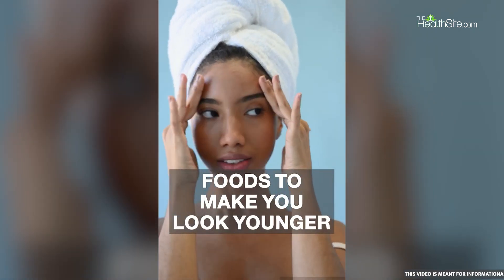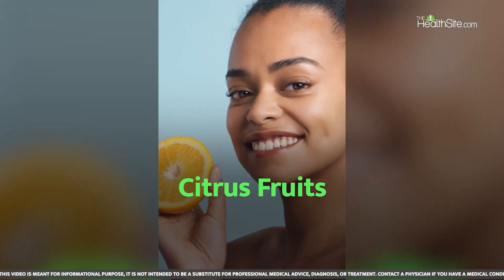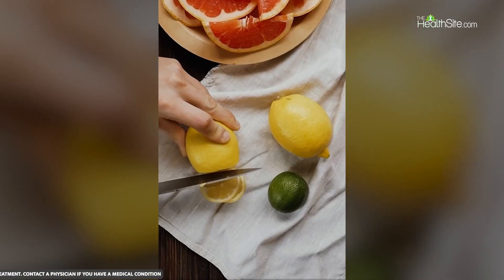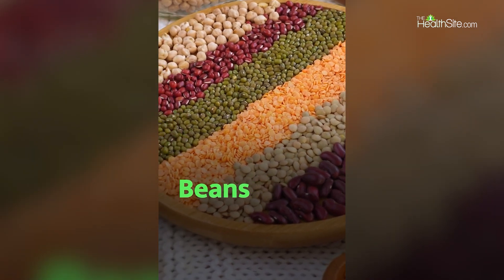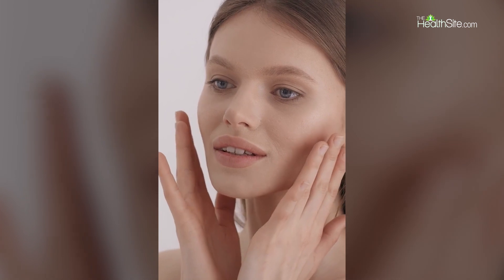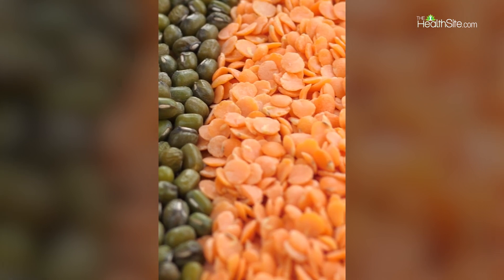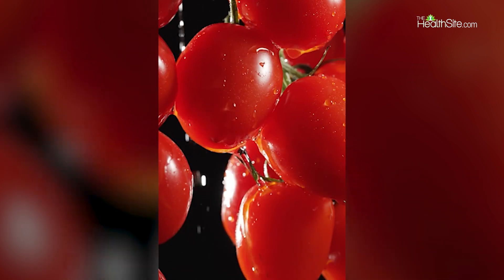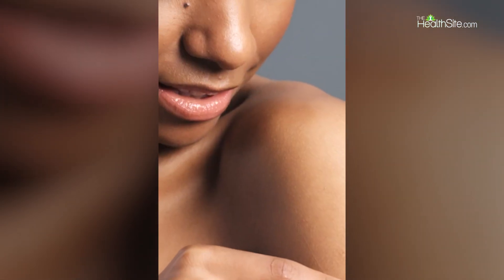Skin Care : Want glowing skin naturally? Eat these foods daily to boost collagen in the skin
Collagen is a protein that serves as a crucial building block in our skin, making up a significant portion of its structure. This protein provides strength, elasticity, and firmness to the skin, contributing to its overall health and appearance. As we age, the production of collagen decreases, leading to wrinkles, sagging, and a loss of skin elasticity. Boosting collagen is essential for maintaining youthful and radiant skin, and it can be achieved through a healthy diet, skincare routines, and lifestyle choices. Incorporating collagen-boosting foods and practices helps support the skin's structure and promote a vibrant complexion.